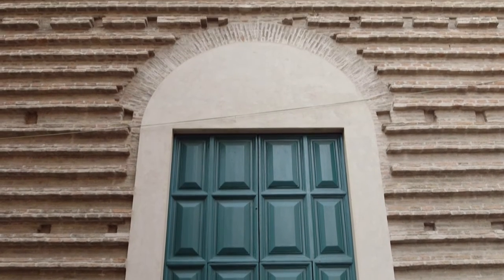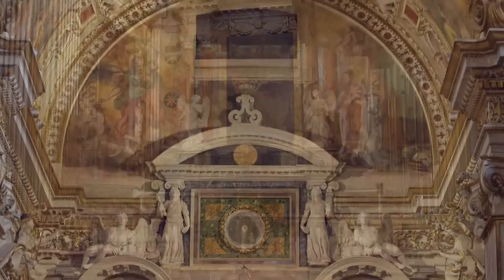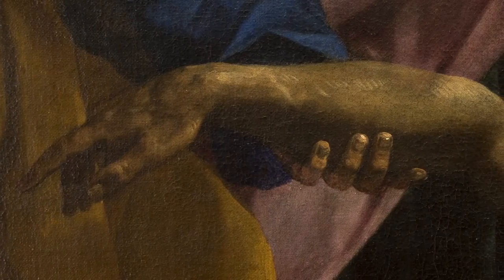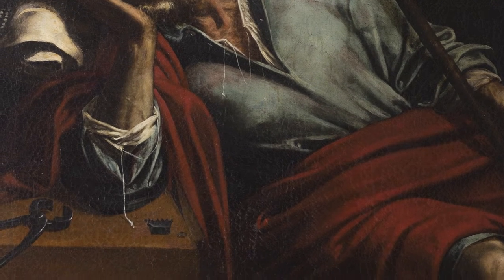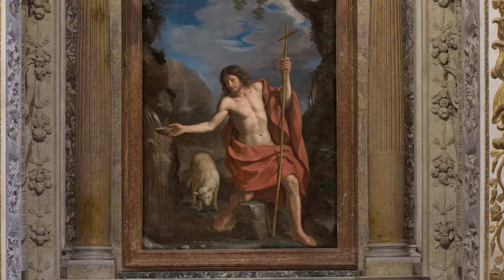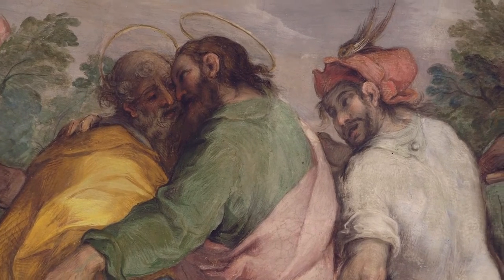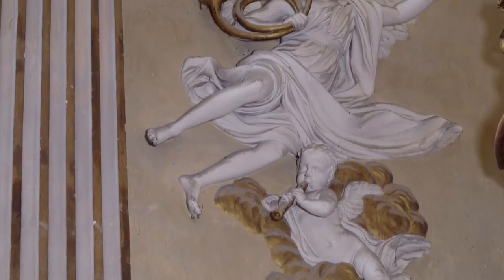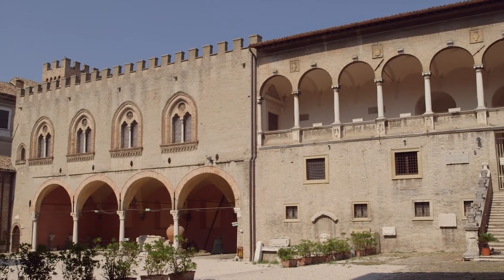Church of San Pietro in Valle - Videoguide (ENG)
Through the video you can see the original location of the paintings that adorned the main altar and the six side chapels of the church. Most of these paintings are now exhibited in the Archaeological Museum and Pinacoteca of Palazzo Malatestiano.